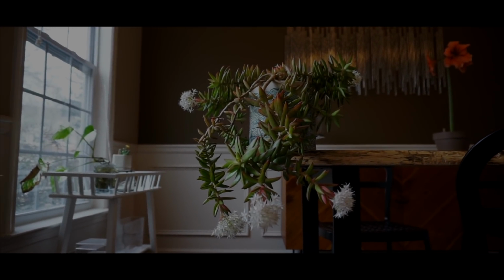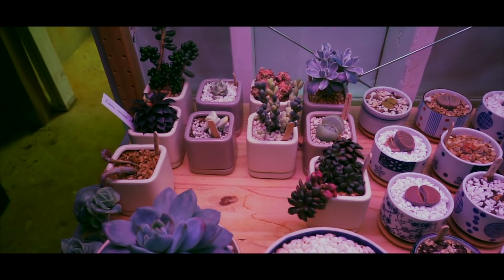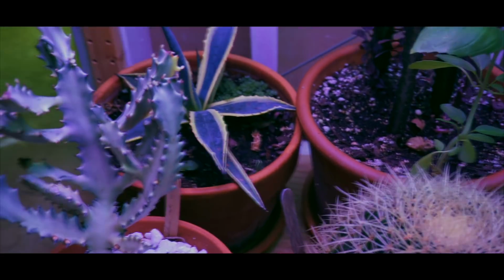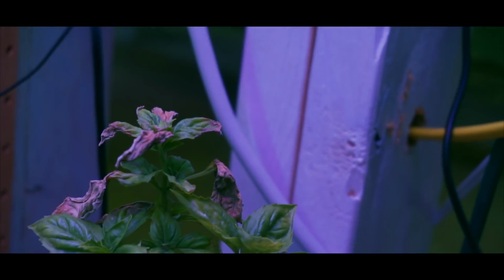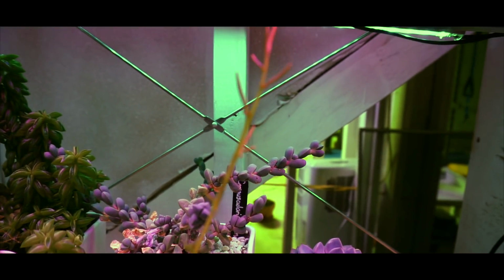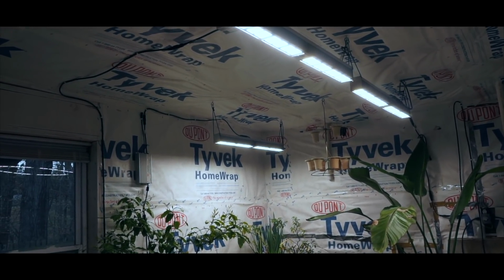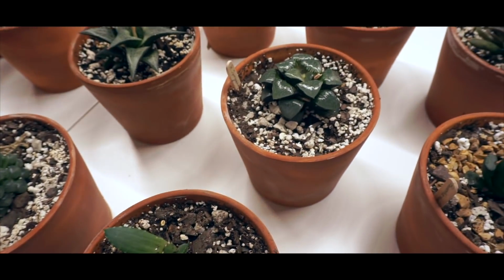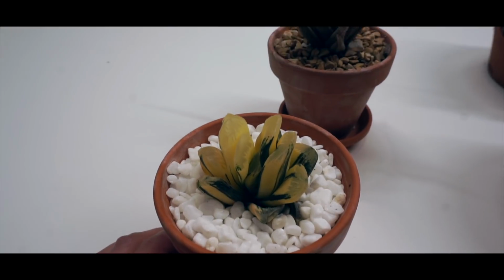Cacti and Succulents Update - Winter 2019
Sorry for the long hiatus. :[

If there were names of plants that you'd like but wasn't mentioned, please request in the comment section below.